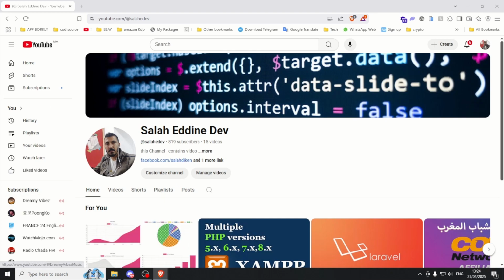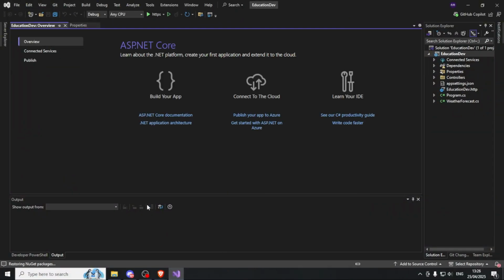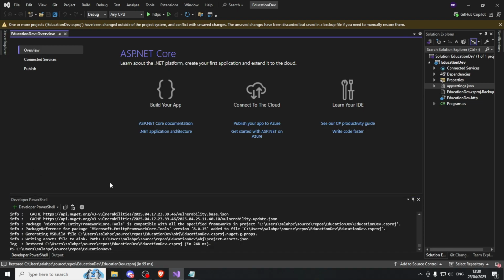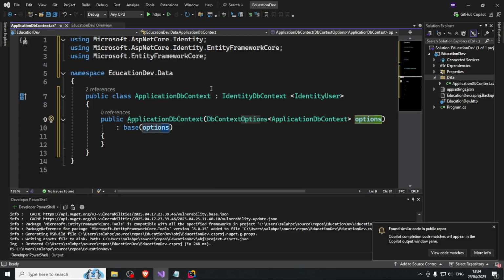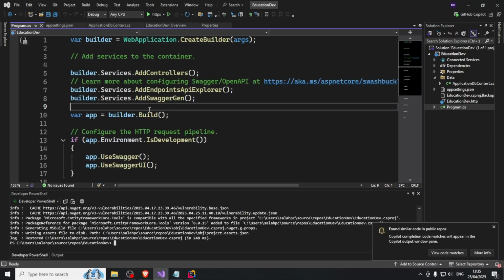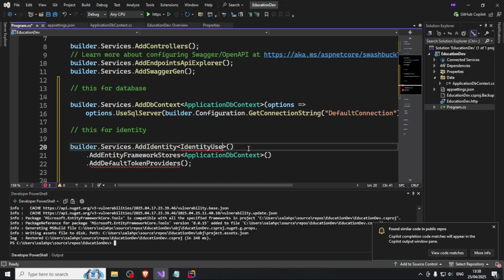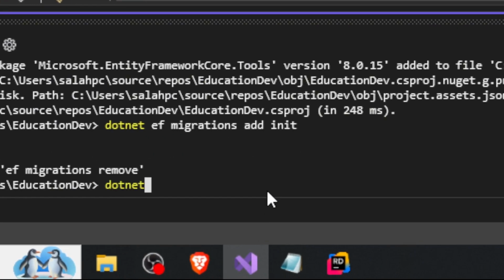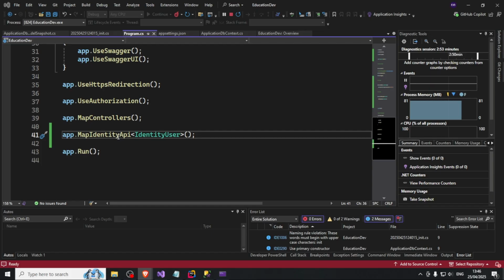Step-by-Step Guide: Adding Identity to .NET Web API in .NET 8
🎥 In this tutorial, you'll learn how to add Identity to your ASP.NET Core 8 Web API project using Entity Framework Core and JWT authentication. Whether you're building a secure API from scratch or upgrading an existing project, this guide walks you through every step — from installing the required packages to configuring Identity and generating JWT tokens. 💻✅

🔥 What You'll Learn:

How to install and use Identity in .NET 8

Setting up EF Core with Identity

Configuring JWT authentication in a Web API

Securing your endpoints and managing users

(I’ve shared the full project here – feel free to clone or fork it!)

JWT Authentication

SQL Server / SQLite